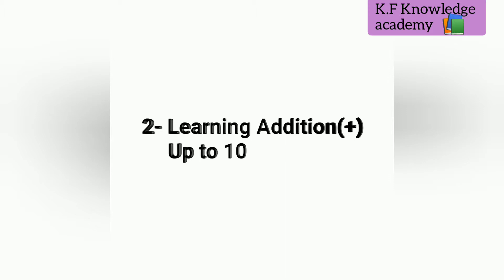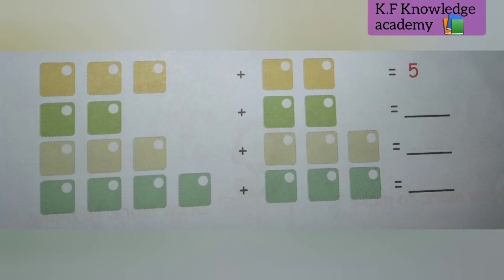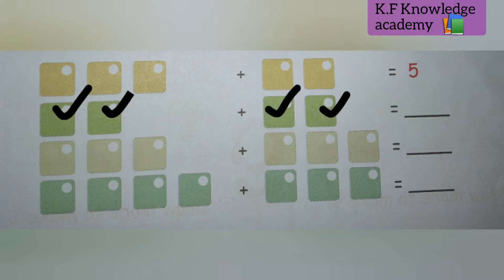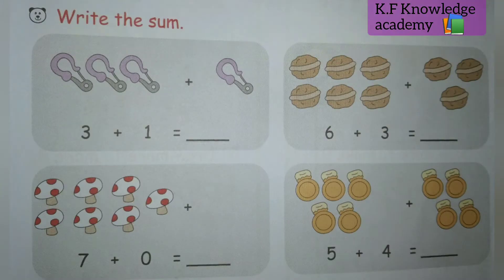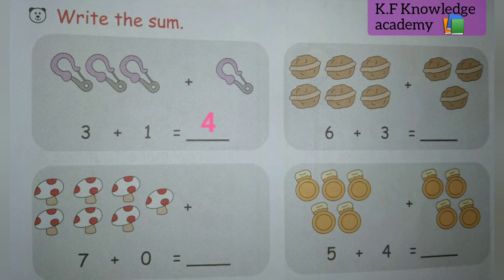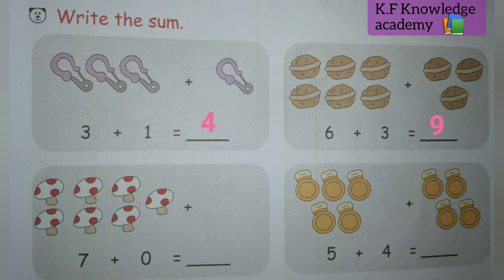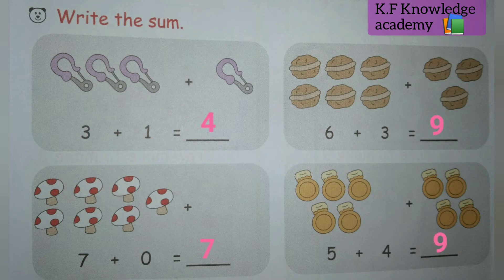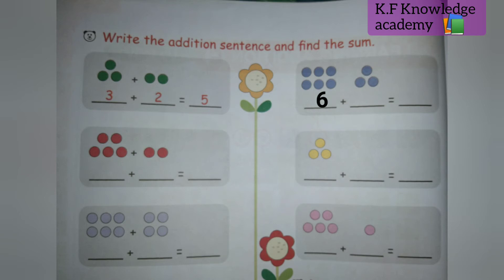"LEARNING ADDITION ( + ) UP TO 10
This is first standerd class video on the bases of addition means learning addition (+) up to 10.

& support to us.